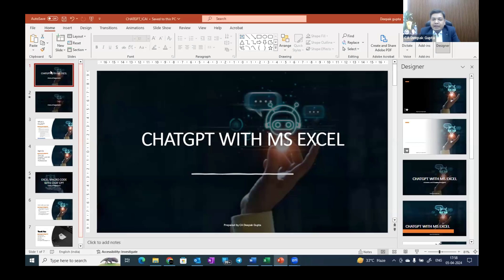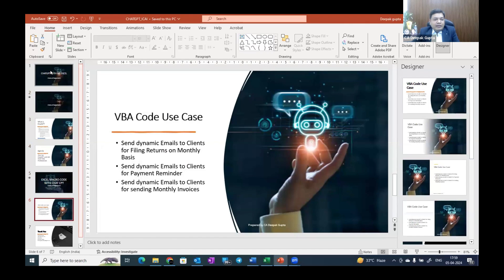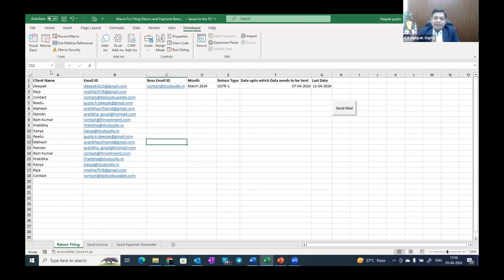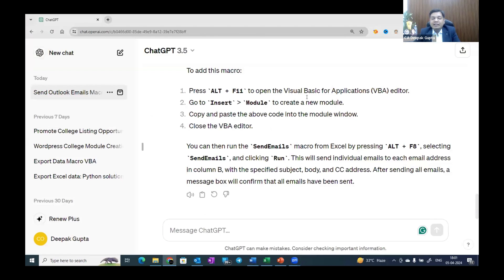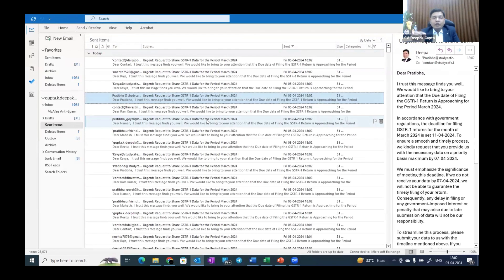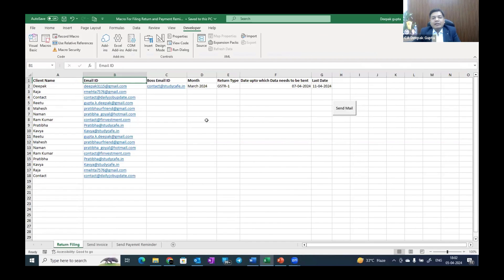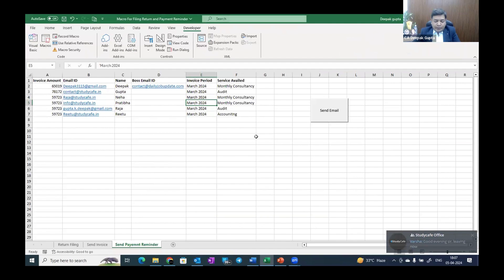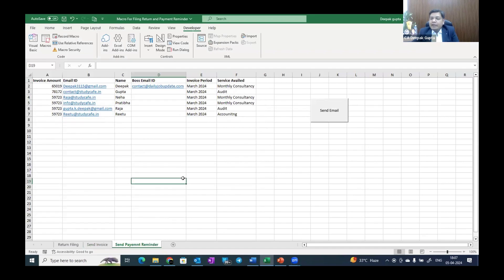Hackathon 1: Series 1 - Use Case 5 | Chat GPT with MS Excel | CA Deepak Gupta